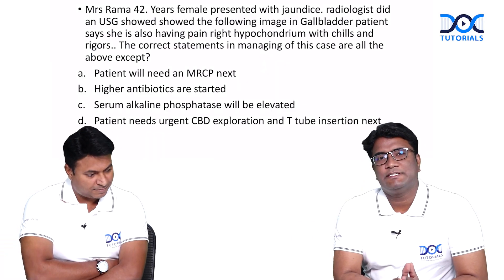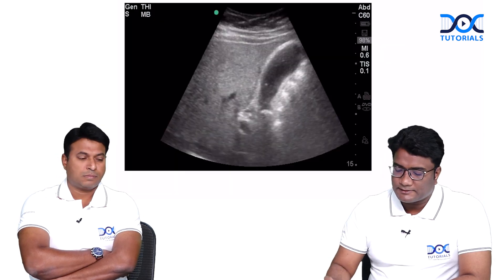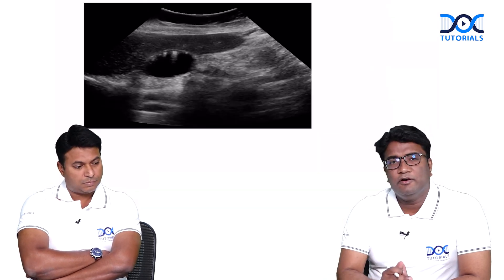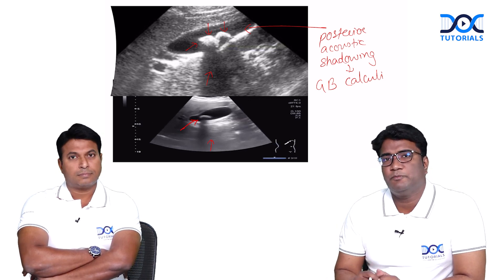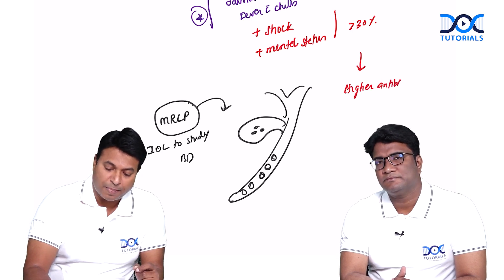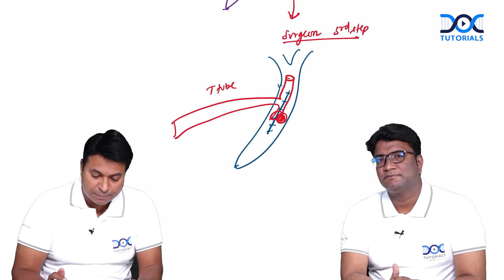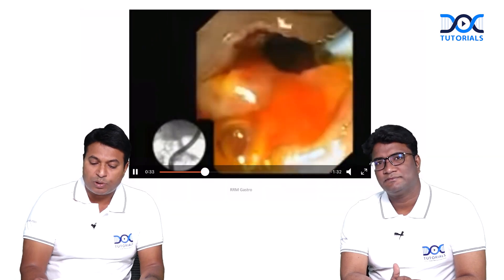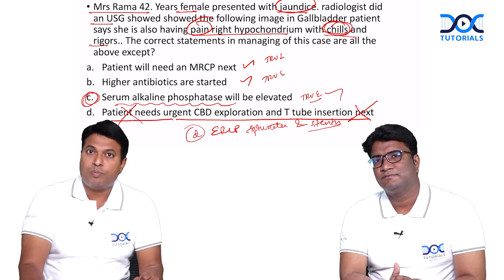Integrated MCQ Discussion | Surgery & Radiology | Dr Rajamahendran and Dr Khaleel Ahmed | NEET PG.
Dr. Rajamahendran and Dr. Khaleel Ahmed came together for this special video snippet Integrated MCQ Discussion of Surgery & Radiology.
Topic: Concept- CBD stone and cholangitis.